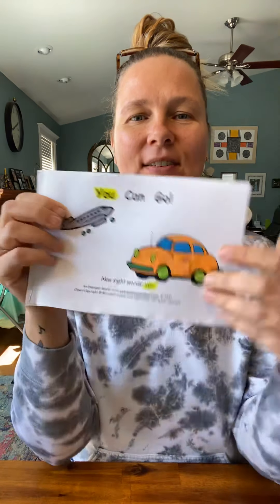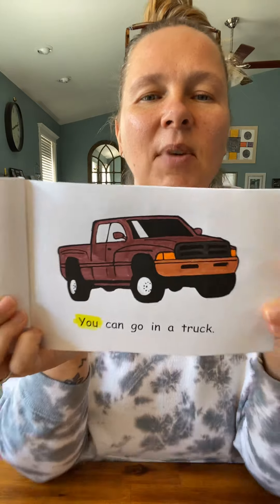Flo the Flapper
Stories about prohibition 😬